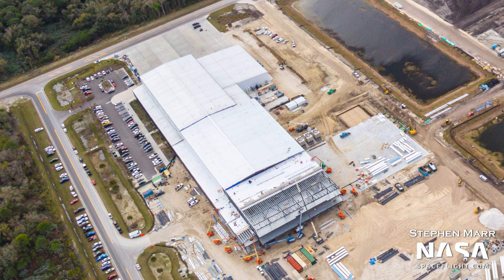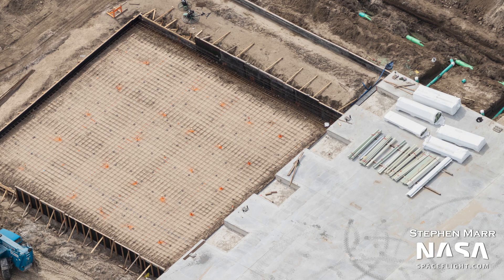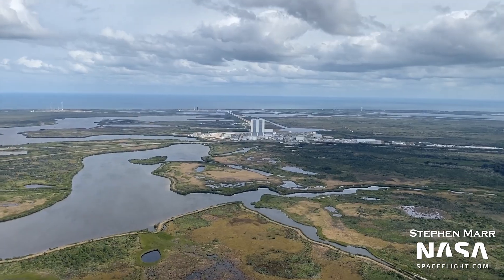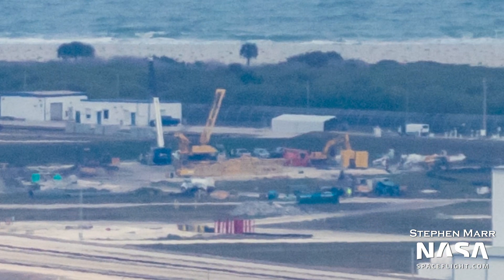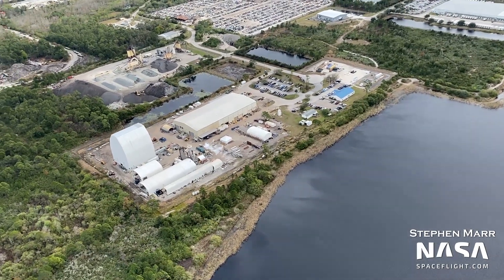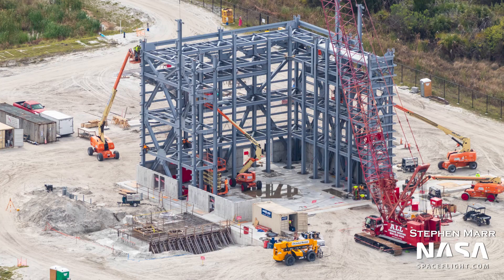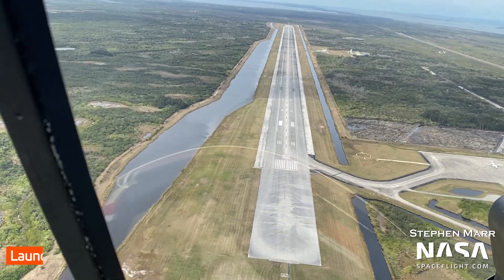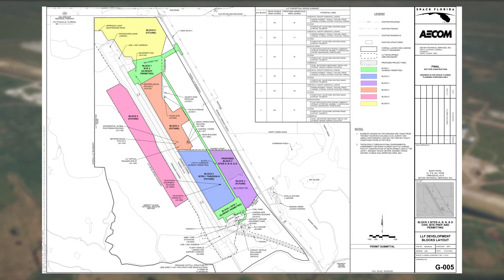Starship Launch Tower in Florida Coming Soon | Cape Update - Narrated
Foundations, similar to ones we've seen at Starbase, have been spotted in Florida for construction of launch tower segments as SpaceX prepares for Starship production at Kennedy Space Center. An unused hydrogen storage tank is also seen with holes cut into it, potentially for methane storage conversion.

Written by Harry (@Harry__Stranger) and Jack (@thejackbeyer).

Narrated by Jack.

Video and Pictures from Stephen (@spacecoast_stve) and Julia (@julia_bergeron). Edited by Brady (@TheFavoritist).